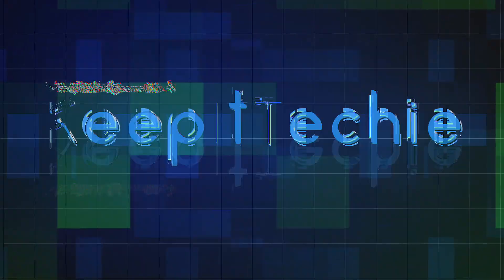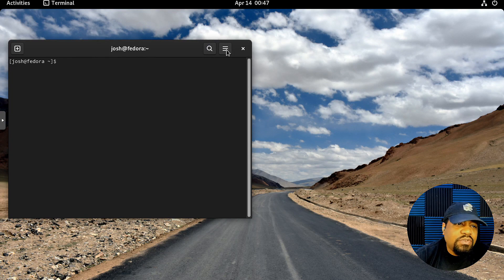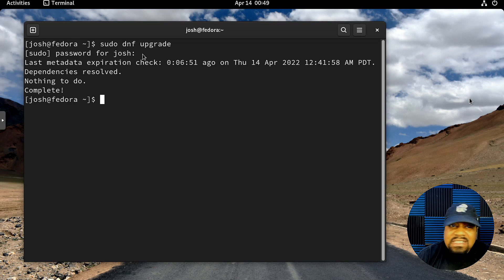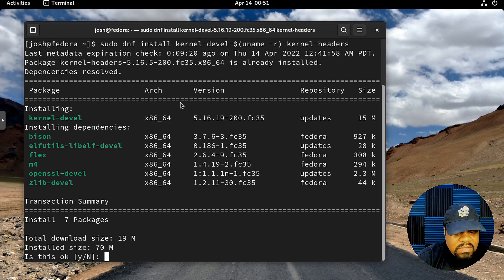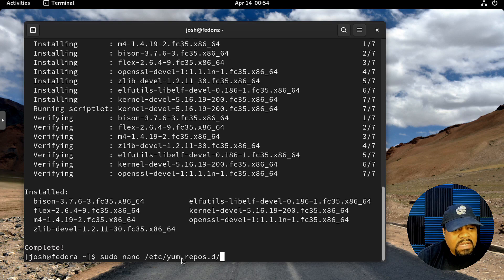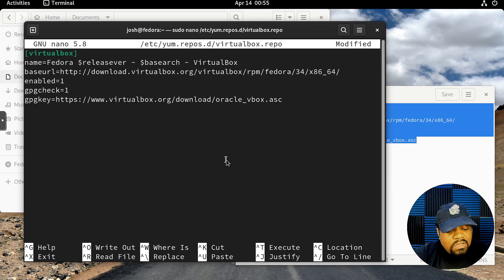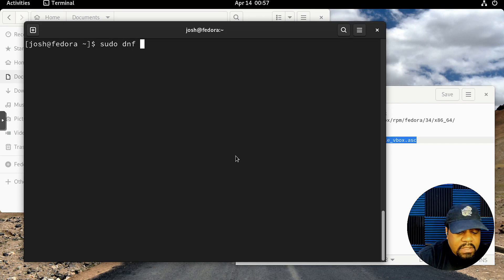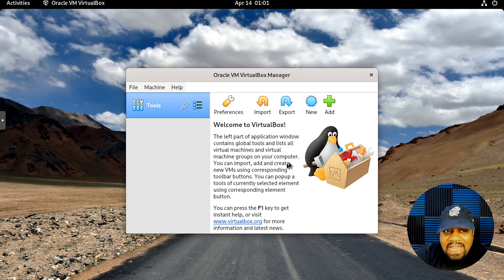Install Oracle Virtual Box on Fedora 35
What's up guys! In this video, I cover how to install Oracle VirtualBox on Fedora 35. Oracle VirtualBox allows us to set up one or more virtual machines on a single computer and we can use them at the same time along with the actual computer.

Bitcoin Address: bc1qgxzq9ck5nhud8ekmpt46l9u5gn3ty5w9n6mmd4
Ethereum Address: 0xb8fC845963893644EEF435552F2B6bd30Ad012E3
XRP Address: rKrUvWFT7hVtD5JCcCY9s2HFQZ5UHViLD
Litecoin Address: LNfWvkcFVfKZXJV28dzU9g7FQ7FYtg5cFg
Dash Address: Xu4VgqCkN4d1JKfzdjMNdb63Mfup3Cmnqx
Zcash Address: t1fqyxF3pFtRDuz2Vprt4m5pXWa8rs97Swr

KeepItTechie,learn linux,linux,